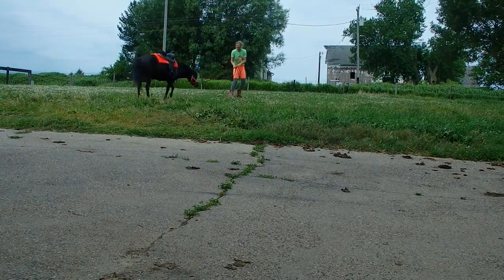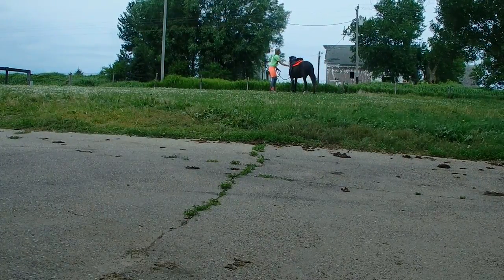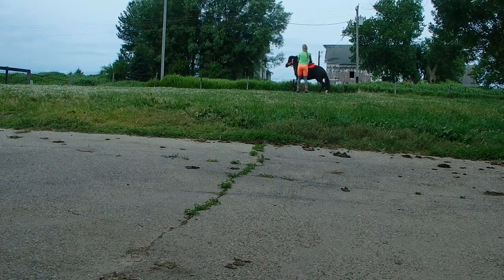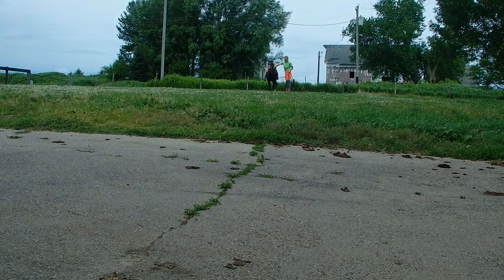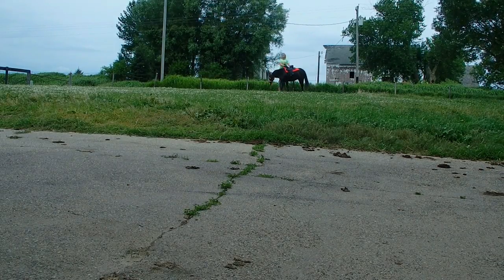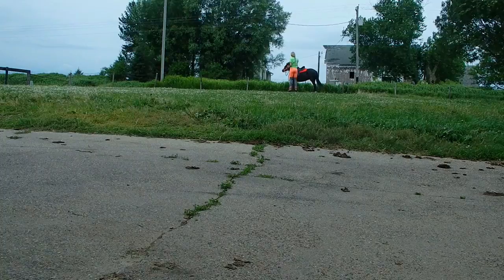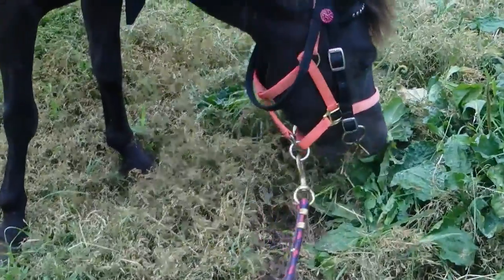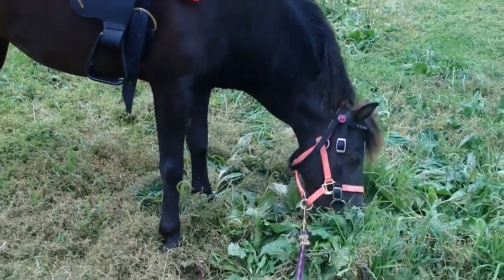Star - Day 9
Hope yall enjoyed! Let me know if you want to see any specific videos!